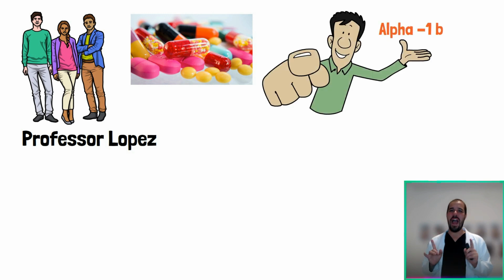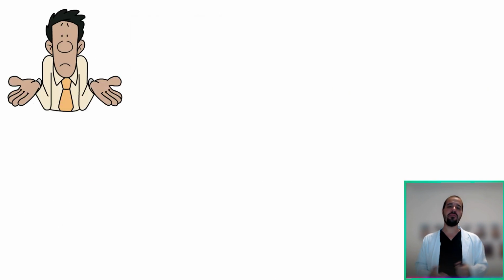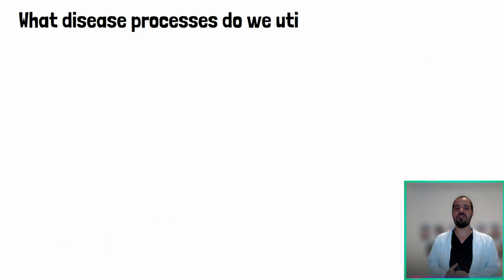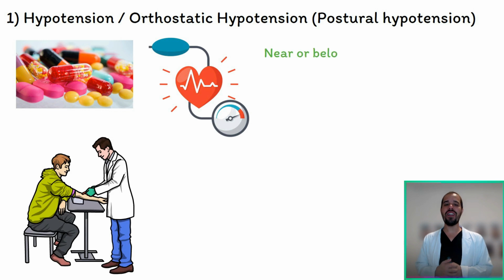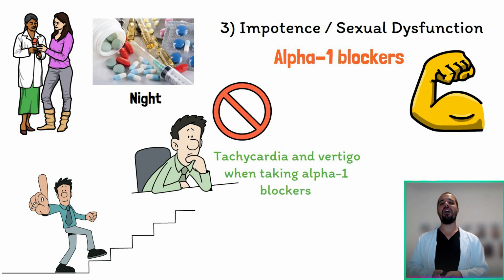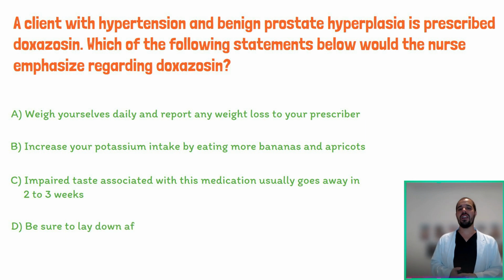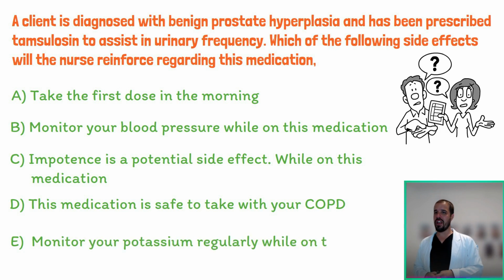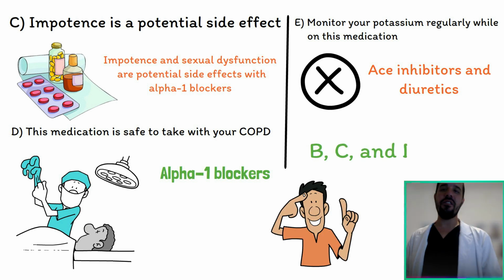Alpha Blockers for Nursing Students | Pharmacology for Nurses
Today we are covering: Alpha-1 Blocker's for Nursing students from a pharmacology professor. Stay to the end to see a multiple choice and SATA question that is a viable question you could see on your NCLEX or Nursing school exam.

We are covering :
Name (suffix)
Indications
Disease processes
Side effects